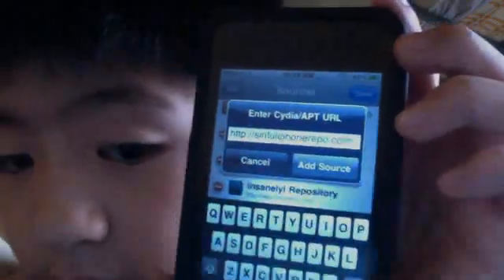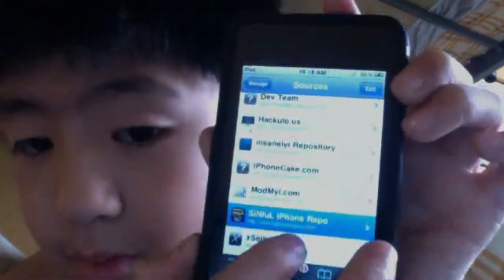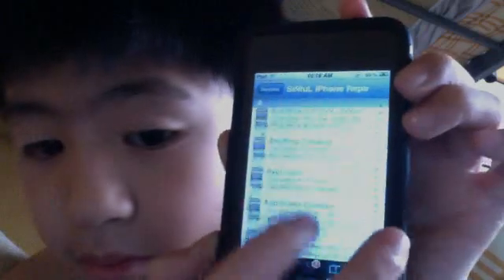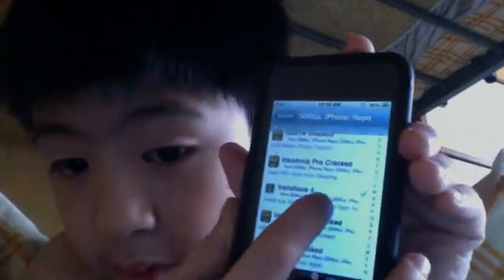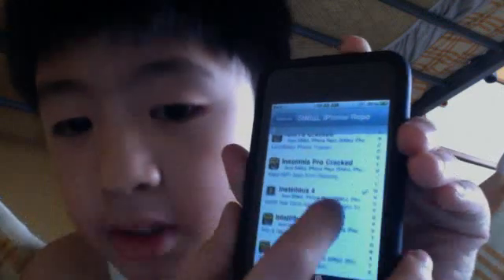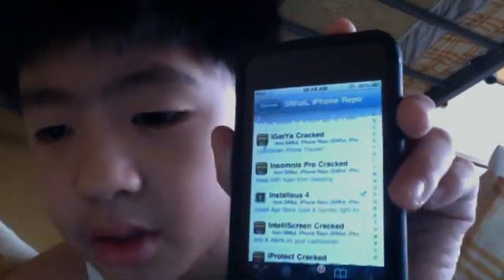Installous:Invalid IPA Error Fix